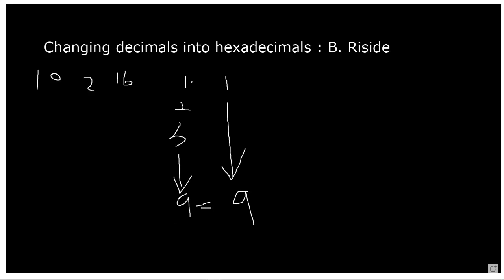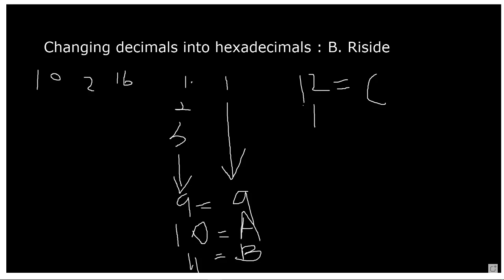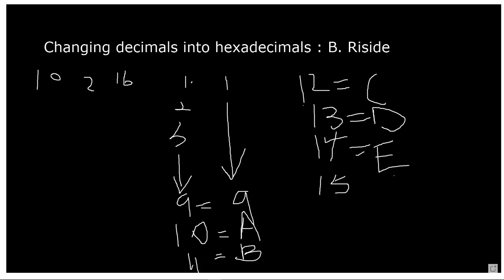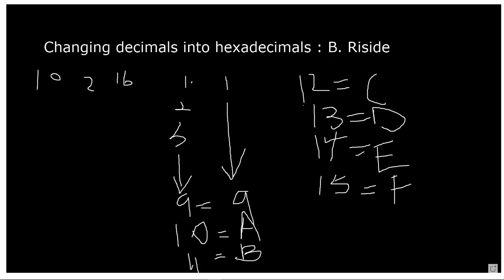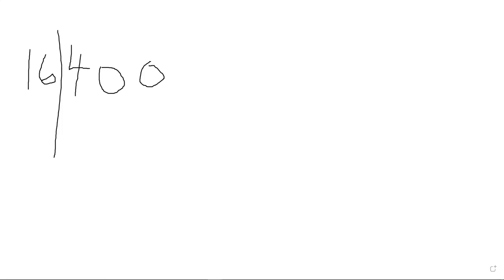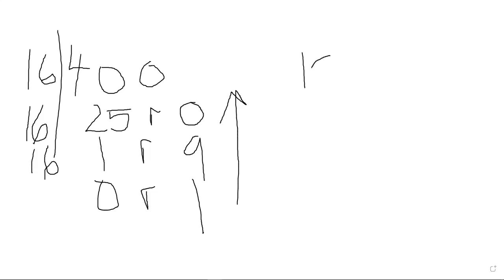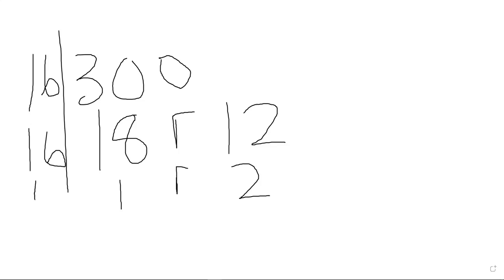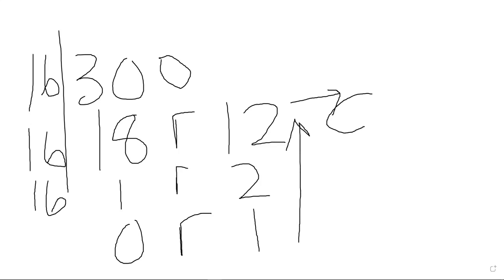Hexadecimals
Changing decimals to hexadecimals